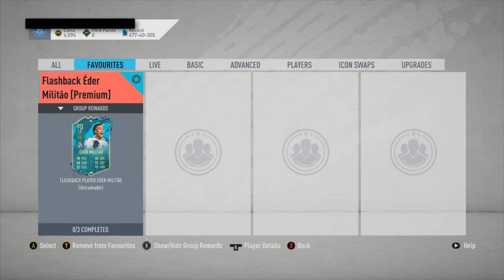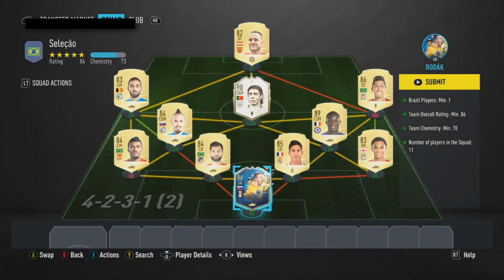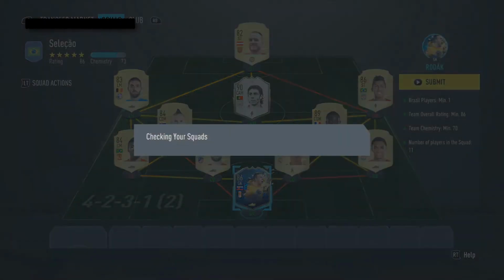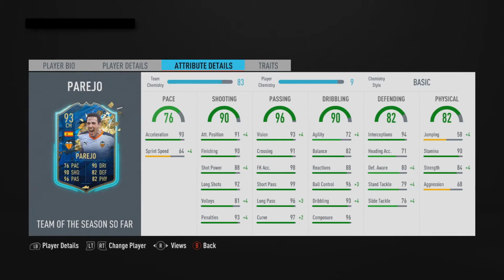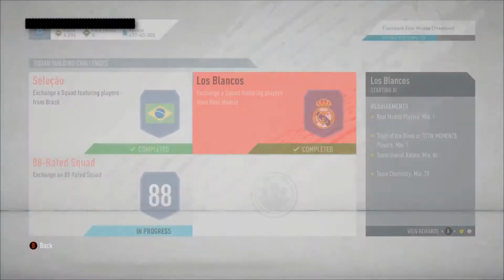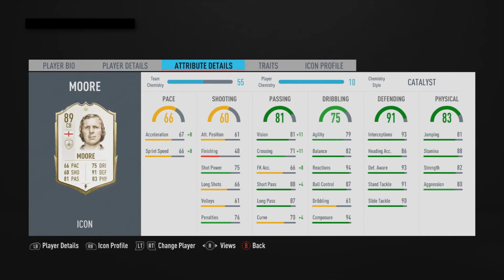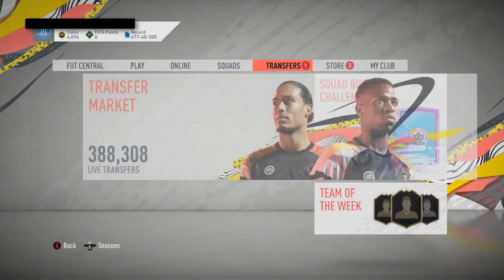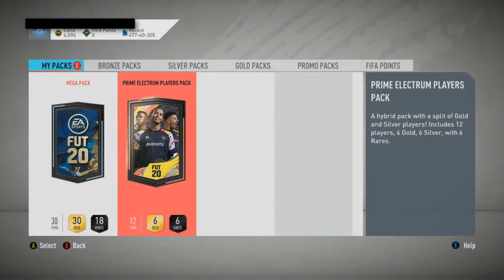Flashback Eder Militao Premium SBC FIFA 20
Welcome to this channel where I upload gaming videos from FIFA to Mafia 2 to educational videos! I strive to upload quality on this channel and that's what you're going to be seeing!

Just a guy that enjoys making videos.
This shows me that you like my content and it gives me extra motivation to make videos for you.